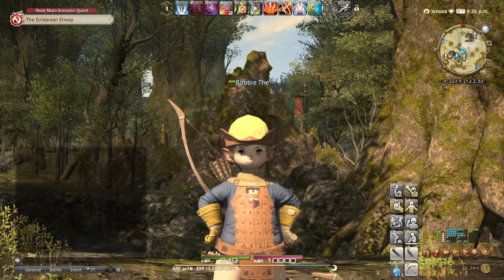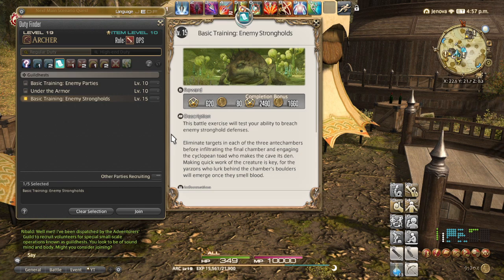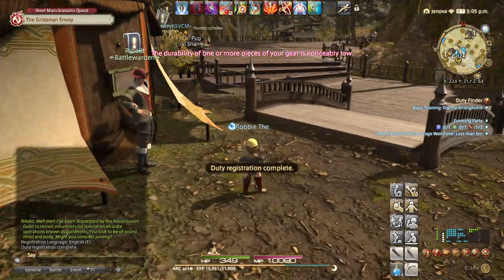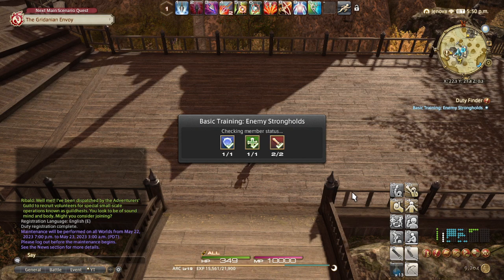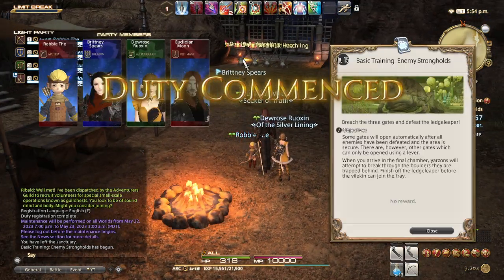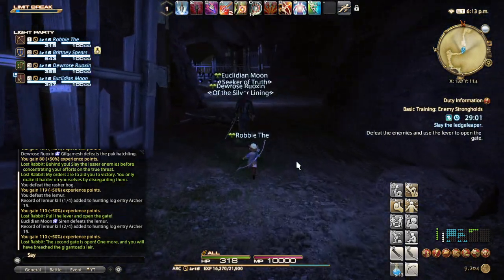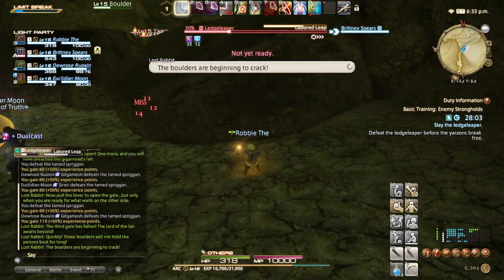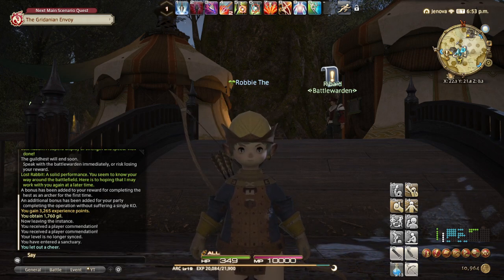Quest 145 - Basic Training: Enemy Strongholds (Guildhest)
Good job, team.

I made a Discord server so we can share our trials and triumphs

Salutations, fellow adventurer. It is I, Robbie the Explorer! I am glad that our paths have crossed once more. I hope that your journey is going well. Today is a brand new day full of potential! Let us see what challenge awaits us, and face it eagerly.

Thank you for joining me on my journey today. I wish you well on yours. Whether you're on Quest 1, or Quest 1000, no challenge is too big, and no progress is too small. I hope to see you again tomorrow. Until then, take care my friend.